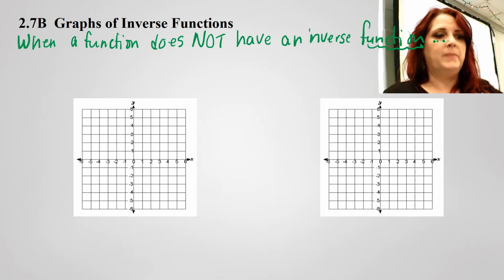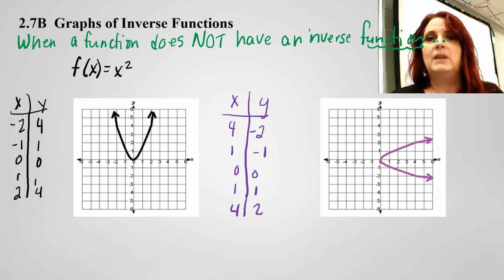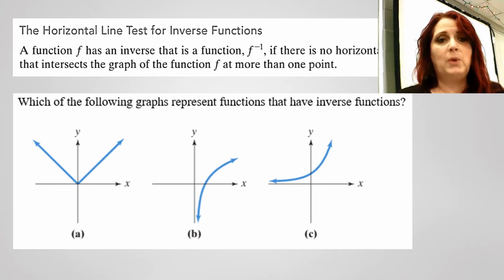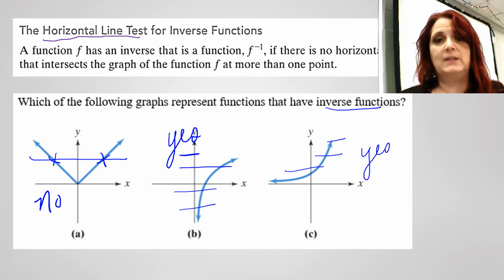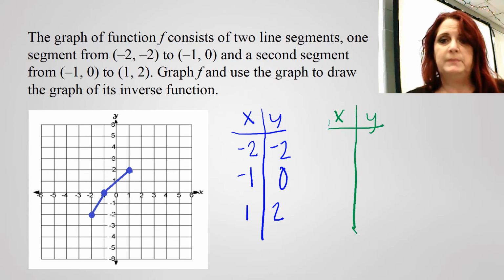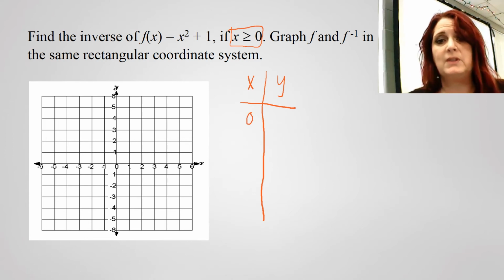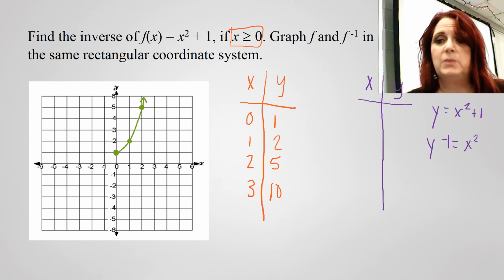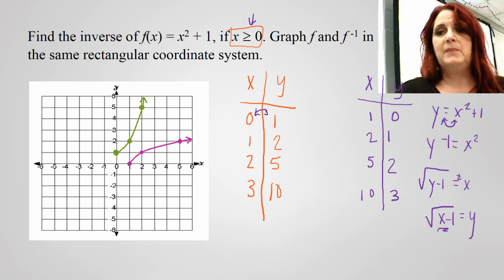AF 2 7B Graphs of Inverse Functions